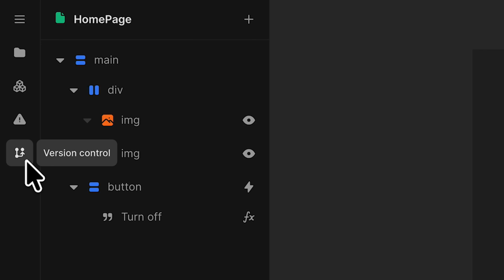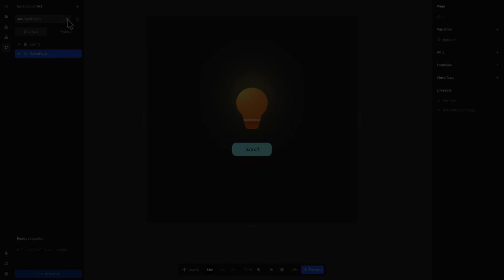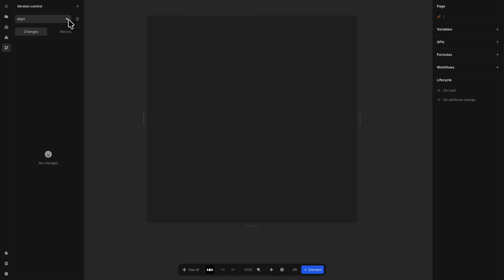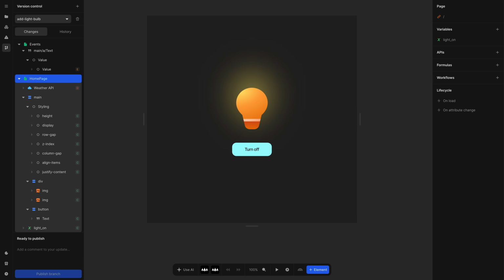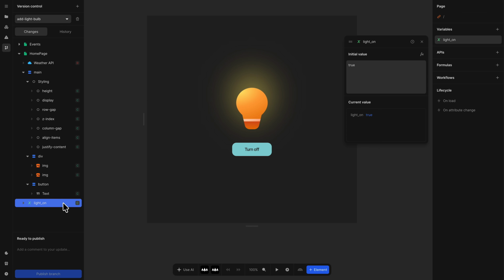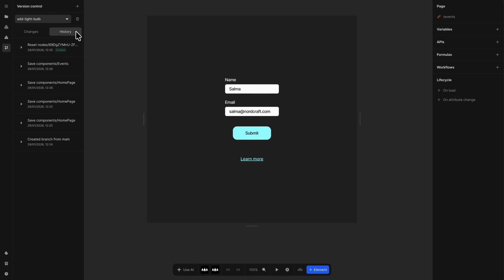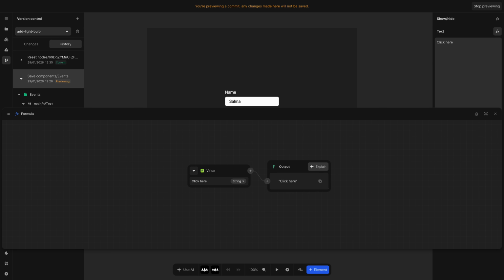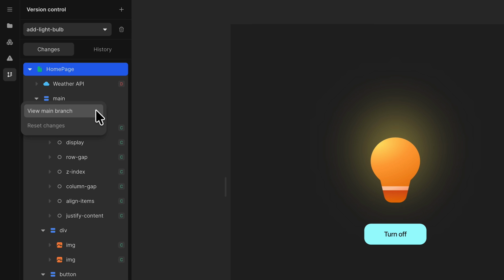Version control and branching — Nordcraft Fundamentals Lesson 13.1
Learn about Nordcraft's approach to collaboration and Git-like version control.

In this course:

1. Welcome
2. HTML
3. CSS
4. CSS animations
5. Events
6. Formulas
7. APIs and data
8. Workflows
9. Components
10. Pages
11. Packages
12. Media management
13. Publishing